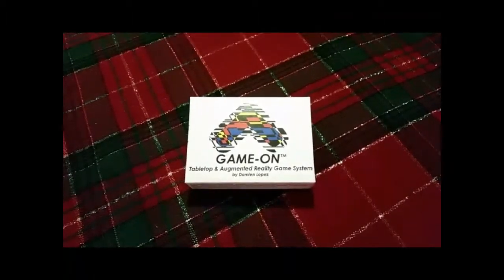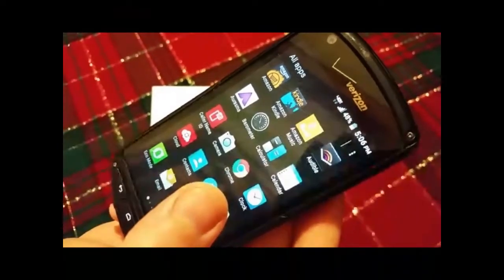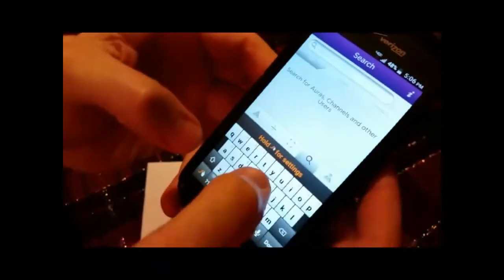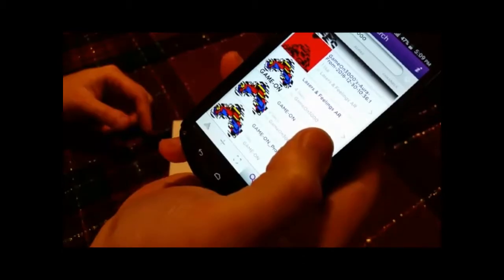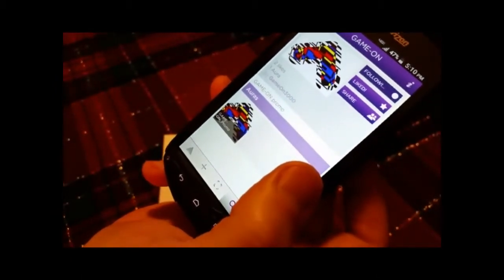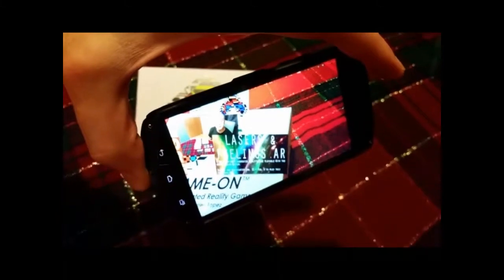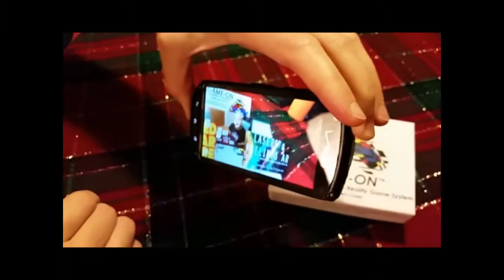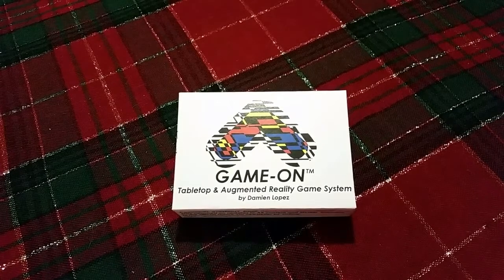GAME-ON Augmented Reality demo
In this video I show how to use Aurasma with your GAME-ON set.